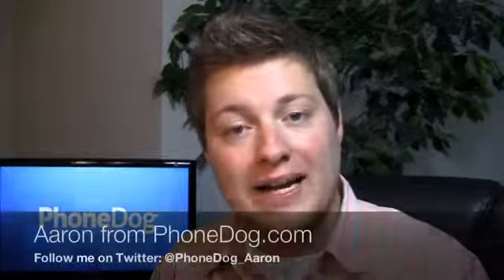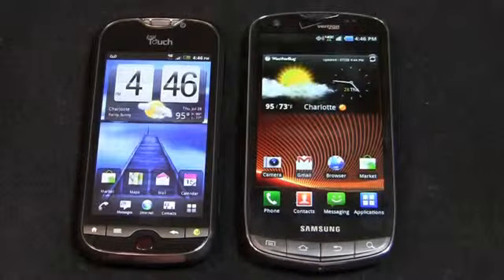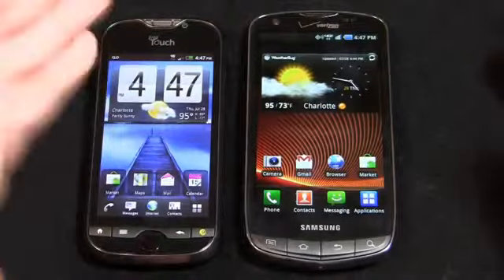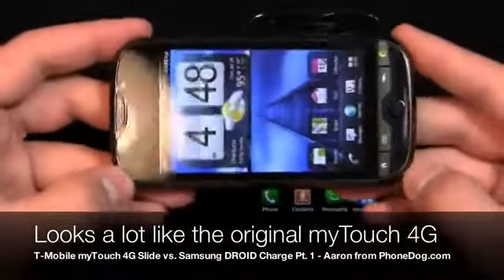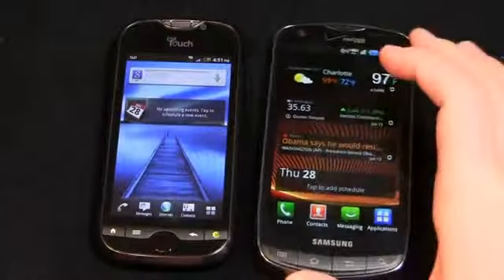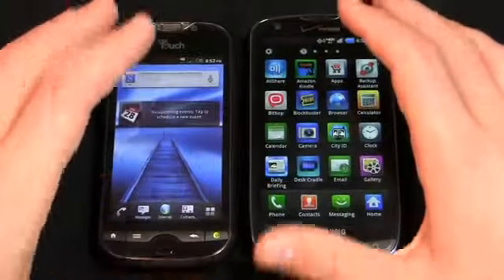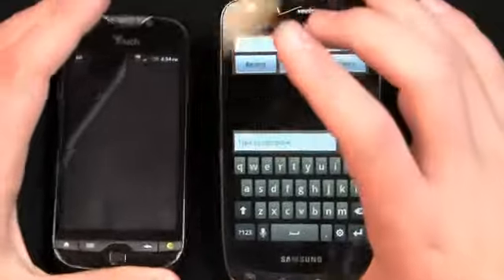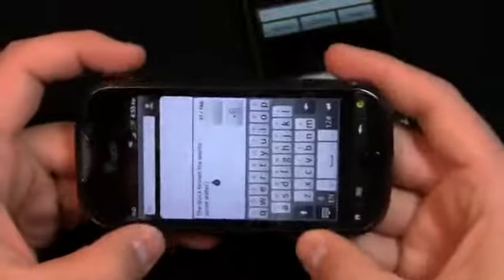T Mobile myTouch 4G Slide vs Samsung DROID Charge Dogfight Part 1